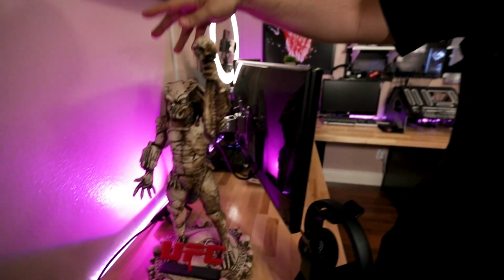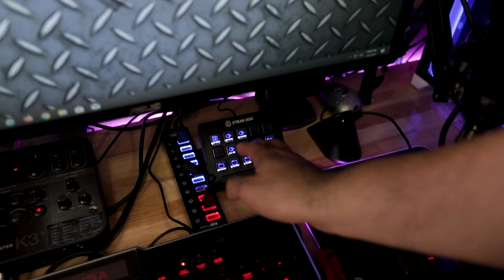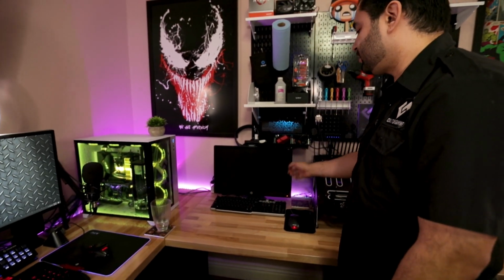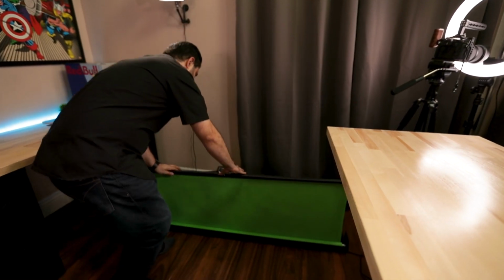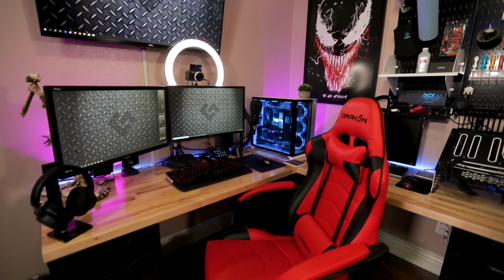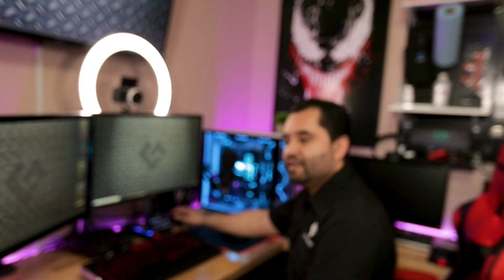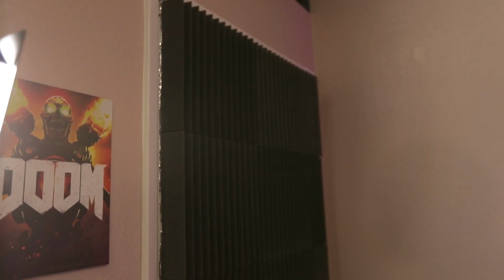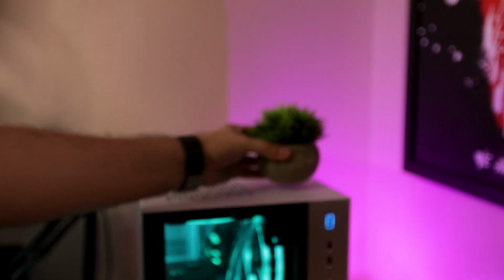ULTIMATE Gaming Setup & Room Tour - 2020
My ultimate dream gaming & studio setup is complete! Its INSANE! Man, it came out so good and I couldn't be happier. This is one epic game room, but also serves as the primary shooting area/studio for Coalition Gaming so it has function of a combined gaming room setup, shooting studio, and workshop all in one. Gotta make the most of the space I have right? The streamdeck integration with all the smart plugs and IFTTT is one of my favorite parts of all of this as well. Ikea drawer cabinets, butcher block counter tops as desk tops, a beast of a Ryzen 9 3900X gaming & workstation PC, a wall mounted pegboard for maximum utility, and lighting to make it all look good. What do y'all think? Worthy of being lumped in with studio/gaming setups from the likes of Randomfrankp, nickmercs, linus tech tips, Ninja, or anyone like that? All links to everything shown can be found down below too.
*-LINKS-*
Room/Studio stuff:
Mini-Fridge with glass door (Generic version)
Varathane triple thick glossy urethane/acrylic finish sealant (apply with foam brush)
Monoprice Height adjustable sit-stand single motor electric desk legs (cheaper from 2nd link)
Mount-It! triple monitor desk stand/arms
Wall Control slotted tool board pegboard accessory kit
Wall Control 4ft metal pegboard organizer
Foamily Acoustic panels 2"x 12" x 12"
Command strip poster mega-pack
Cord hider/Cable Raceway
J-Channel wire management raceways
Fake Plants (always needed in a shiny new studio)
Game Room coasters
Mouse Bungee
Headset stand
iFixit Pro Tech toolkit

Lighting & Electronics:
Neewer Advanced 480 LED bi-color LEd panel lights w/ barndoors
12v LED Strip IFTTT smart controller
Neewer Magic Arm with Super Clamp
Light stand tripod adapters
USB Hub (wall mounted)
USB Hub (on desk)
USB to SATA adapters used with V1tech plates
20ft RGB strip
Teckin Smart Plugs (i used with IFTTT)
Magic Arm Wall mount LED light holder
Neewer ring light
C920 webcam

Computer parts & things:
Elgato Stream Deck
Lian Li PC-O11 Dynamic white case
Ryzen 9 3900X CPU
G.Skill TridentZ RGB 3600mhz CL17 RAM
Gigabyte X570 Aourus Elite motherboard
EVGA RTX 2060 Super XC Gaming
Cooler Master vertical GPU mount
TCL 50" inch 4k Smart LED Roku TV (my bad, thought it was the 42")
Asus ROG Swift PG248Q 180hz 24" g-sync monitor
Asus VG248QE 144hz gaming monitor
EVGA Z10 keyboard, brown switches
EVGA Z10 keyboard, RGB version
EVGA Torq X10 Carbon gaming mouse
Soundblaster K3+ USB XLR Audio interface
BM-800/NW-800 Condenser microphone
Mic Packaged WITH boom arm
Alternative cheaper interface
XLR cable to use with mic & interface
Creative SoundblasterX H6 USB gaming headset